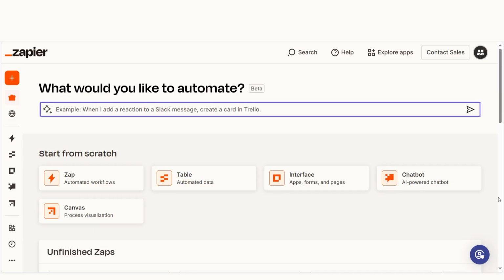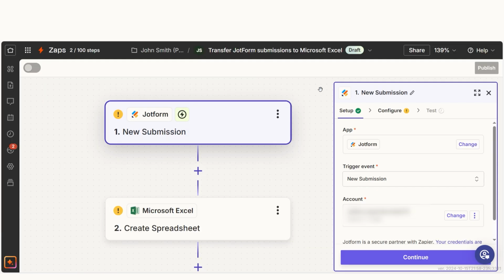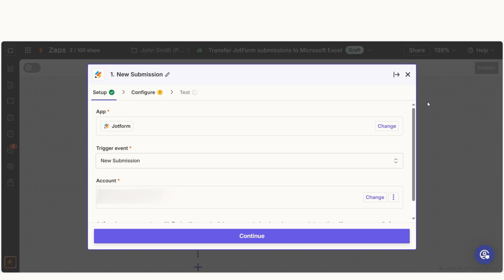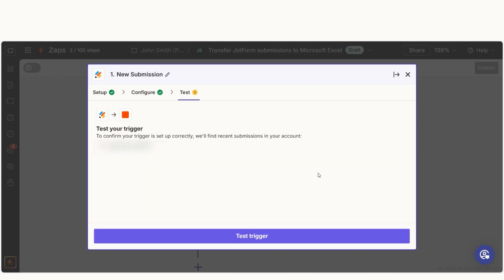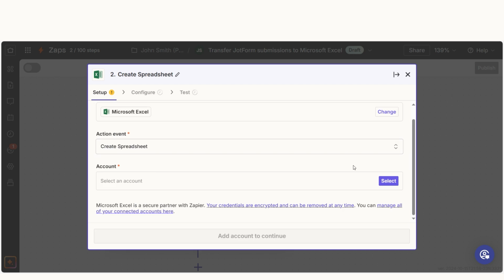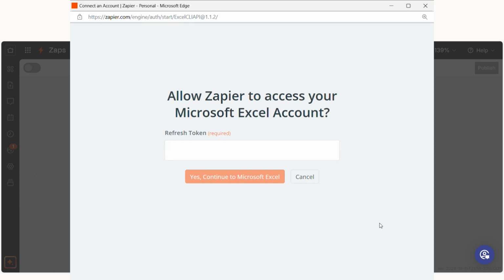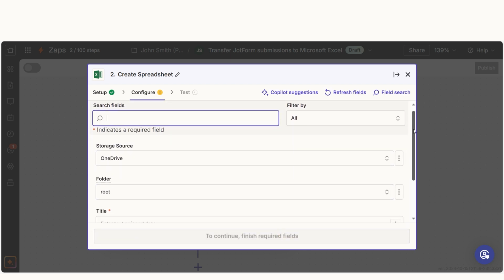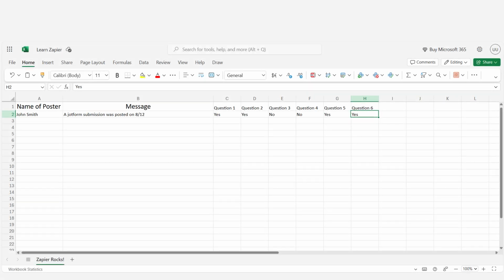Easily Connect Jotform to Excel With This Zapier Integration Tutorial!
Easily connect Jotform to Excel with this Zapier integration tutorial! 🚀 Tired of manually tracking your Jotform submissions in Microsoft Excel? Say goodbye to tedious data entry! In this video, Taylor Bernstein will show you how to effortlessly automate the process using Zapier! With just a few clicks, you can ensure that every time a Jotform submission is uploaded, it gets instantly logged into your Microsoft Excel account. 💡 Discover the ultimate automation solution that saves you time and boosts productivity! Don’t miss out—watch now and supercharge your workflow with Jotform, Microsoft Excel, and Zapier!